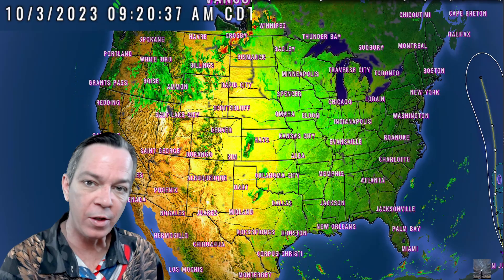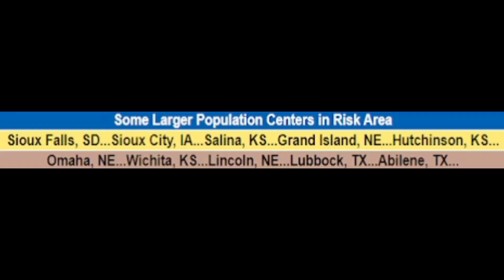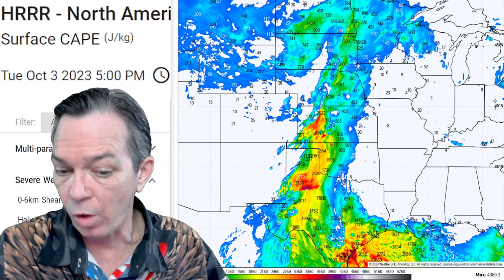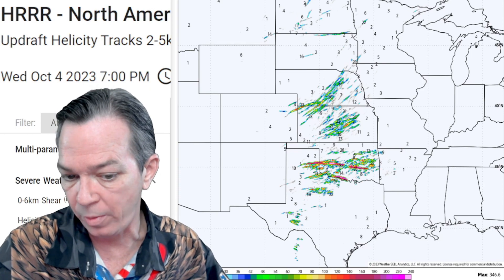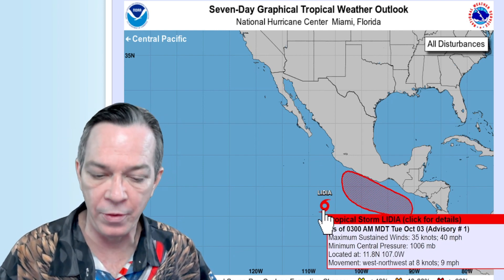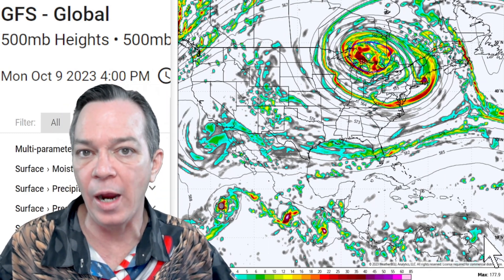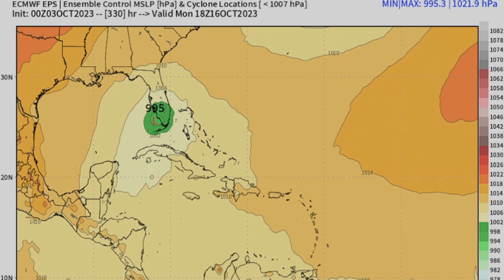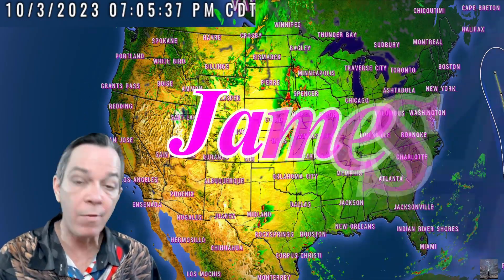Extreme Weather Coming. Tornadoes, Damaging Winds, Potential Tropical Storms!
We have tornadoes, damaging winds, hail & flooding coming starting today.
We also have an extreme weather pattern coming that will bring a potential chance for tropical storms to form and affect the U.S.
In this video I show you the latest information so you can stay prepared.

TIMESTAMPS
Intro & Pattern setup 00:00
Severe weather impacts, tornadoes, hail, damaging winds 01:49
A close look at the timing of the storms 03:48
Latest tropical update 08:30
Special message 14:53